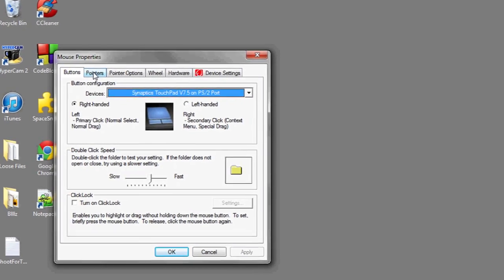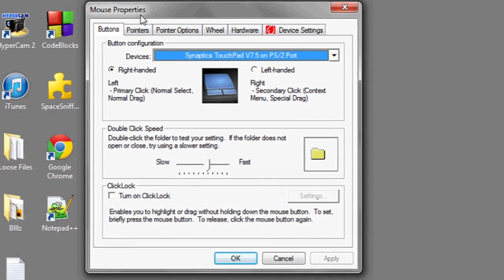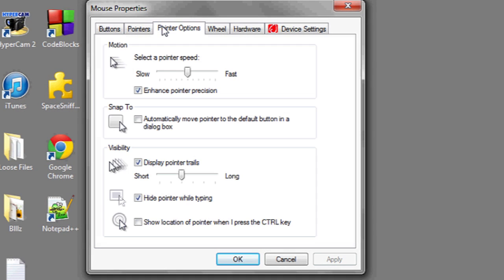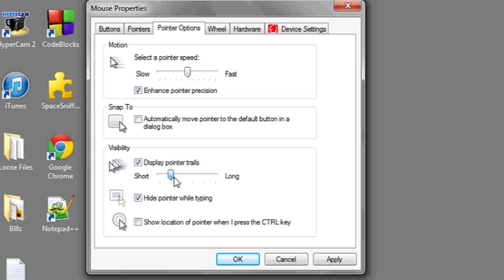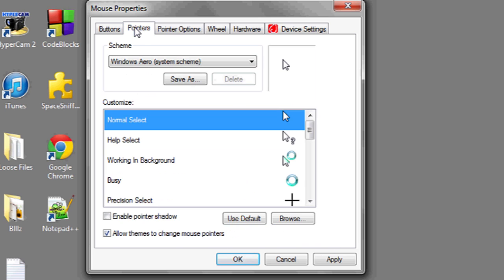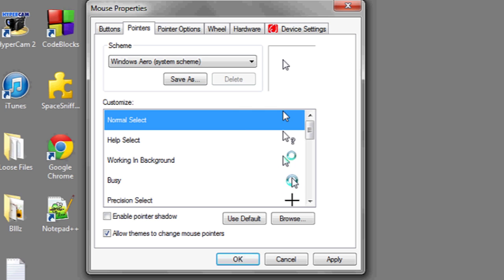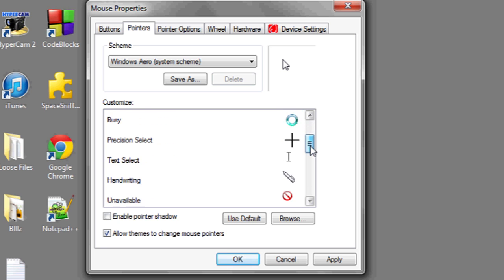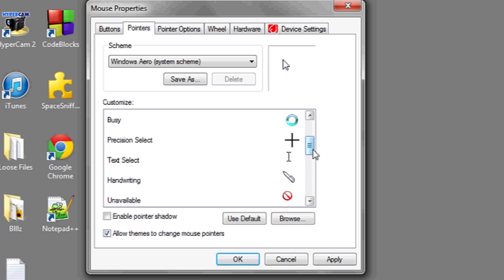How to Make Your Mouse Pointer Have a Circle Trail When You Click : Mastering Your PC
Making your mouse pointer have a circle trail when you click is something that you can do from the Control Panel. Make your mouse pointer have a circle trail when you click with help from an expert in information systems, programming languages, web development, and network security in this free video clip.

Series Description: Using a computer isn't nearly as complicated as you probably think it is. Get tips on mastering your PC with help from an expert in information systems, programming languages, web development, and network security in this free video series.